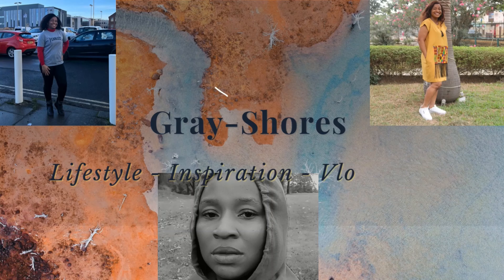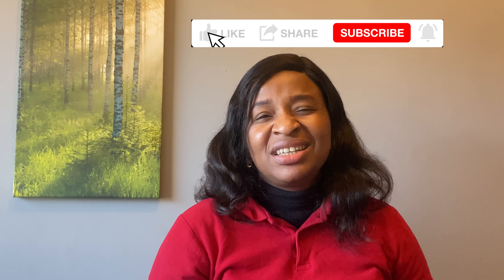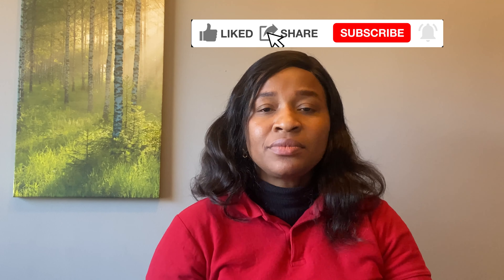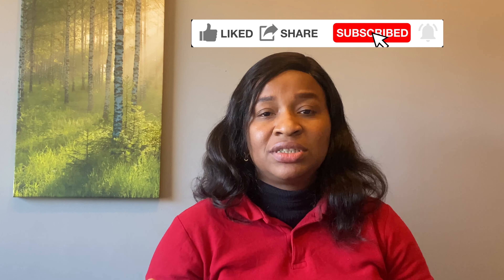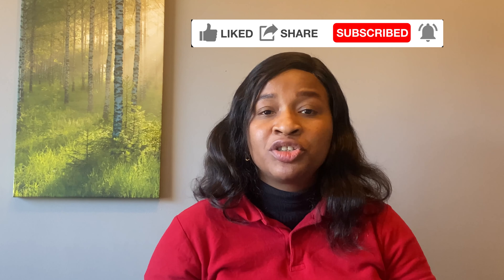11 Things To Do When You Arrive In UK | Tips To Settle In Faster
To settle in faster in the UK,  do these 11 things when you arrive in the UK. Sharing useful tips as usual 😉

I sincerely hope it helps someone.

CHAPTERS
0:00 - Intro
1:11 - 1. Accommodation
1:28 - 2. BRP Card
3:07 - 3. UK SIM Card
4:57 - 4. National Insurance (NI) Number
5:59 - 5. Enrolment in School (For Students)
7:31 - 6. Bank Account
9:33 - 7. Registration of Children in School
12:46 - 8. Provisional Driver's License
13:20 - 9. Job/ Strategic Plans
16:37 - 10. GP & Dental Registration
18:24 - 11. Transportation/Google Map
19:15 - Outro

Applying to UK Universities | 8 Documents needed for the Application | Study and Move to the UK

Study and Move to the UK | UK Universities with Mid-year Intakes | How to Search for Schools

Musician: Xuxiao